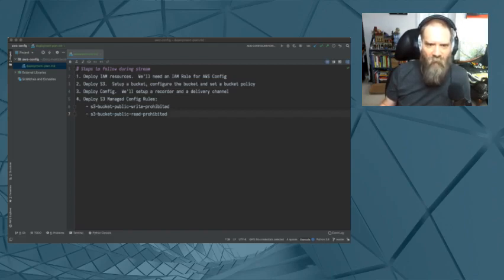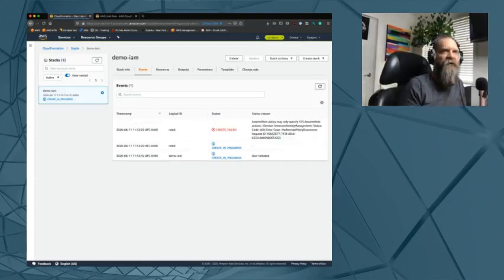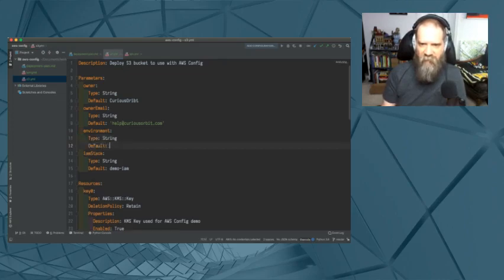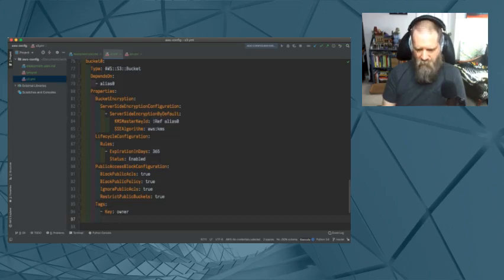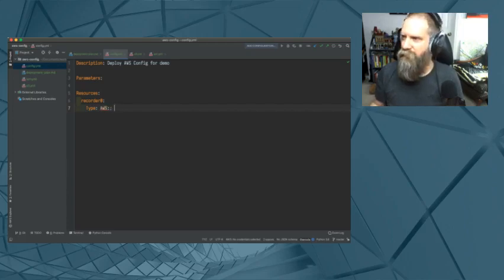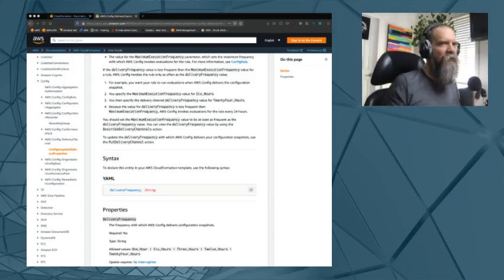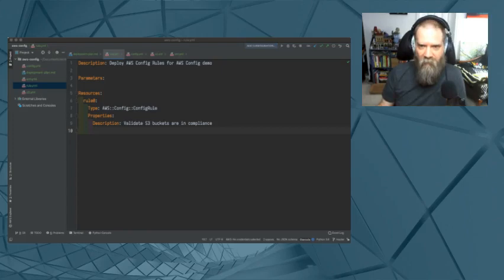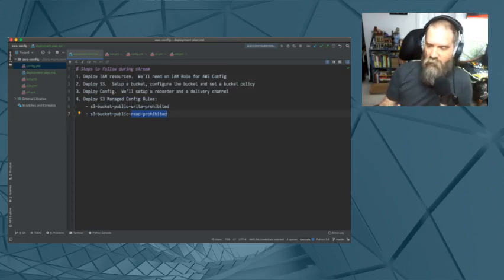Deploying AWS Config using AWS CloudFormation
In this video, I'll show you have to setup a simple AWS Config deployment in a single AWS region using AWS CloudFormation.